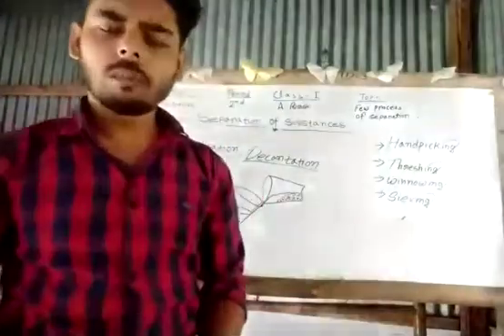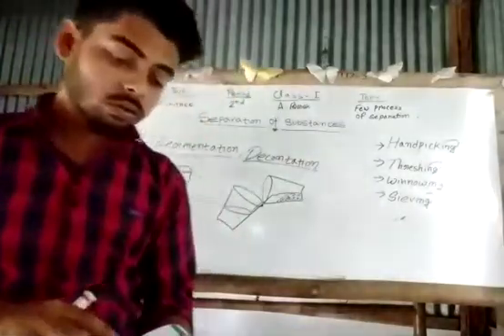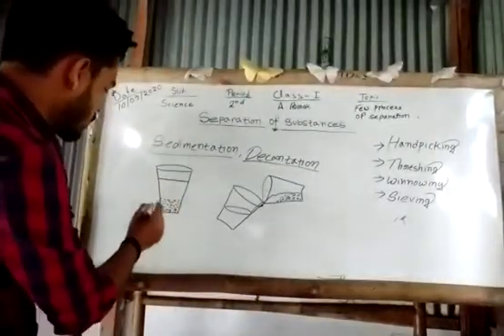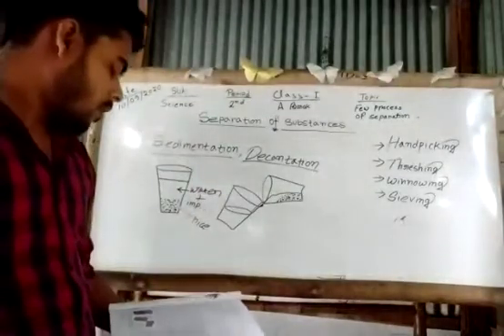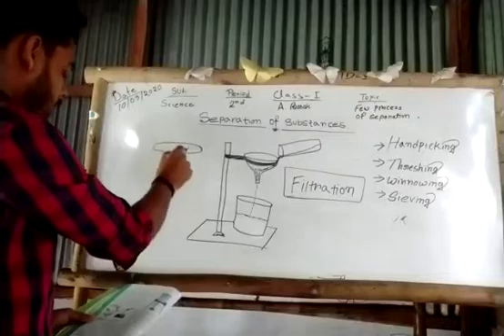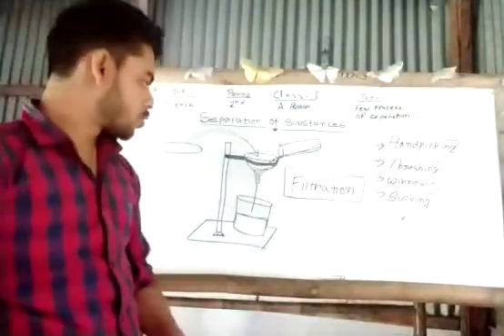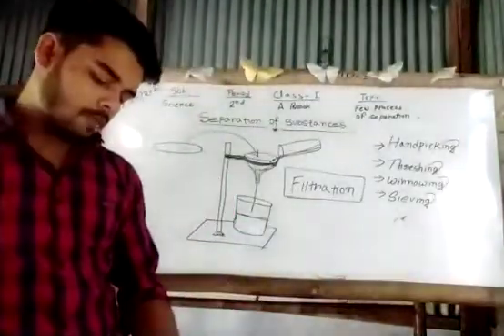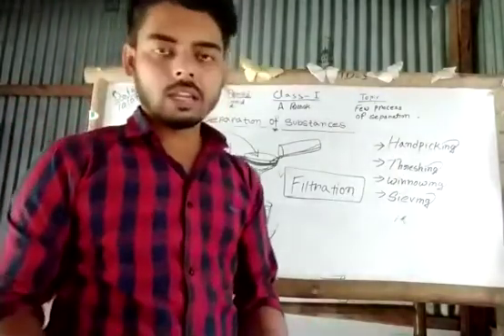Separation of Substances | Part-2 | Science | Class 6 | NCERT | Kathia Baba Mission School